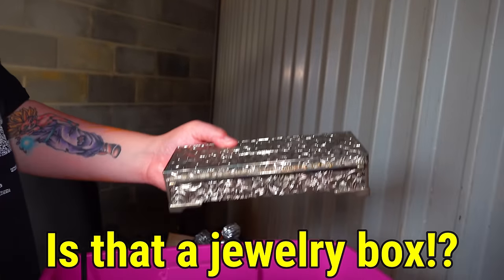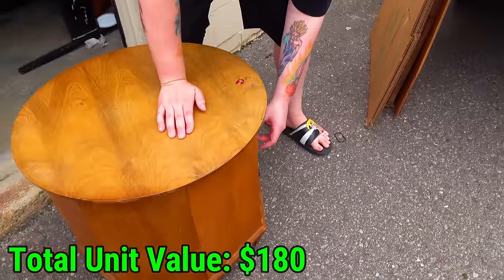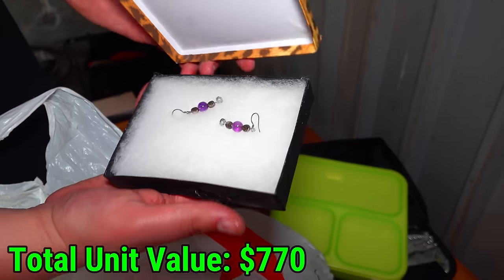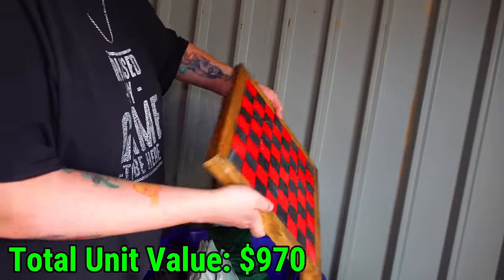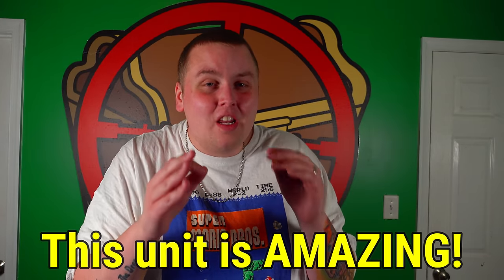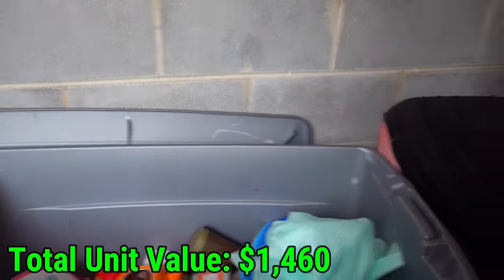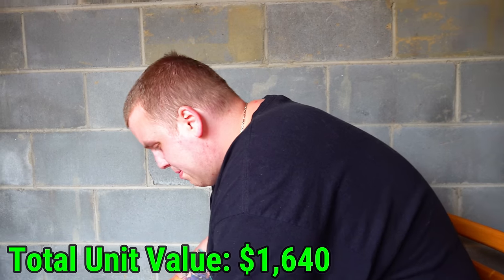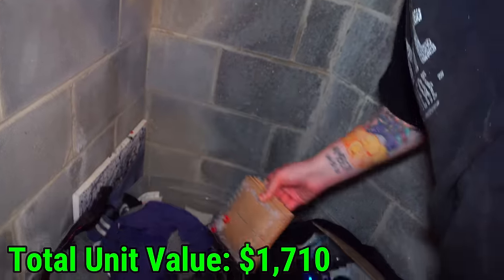I Bought a MULTI MILLIONAIRES Storage Unit and MADE BIG MONEY!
I bought this storage unit for $300 because of a few interesting things! The former storage unit owner ended up having over $2,000,000 in her account, making the storage unit owned by a multi-millionaire!